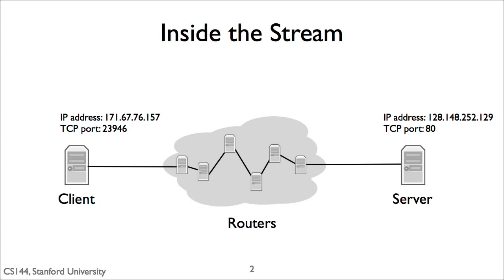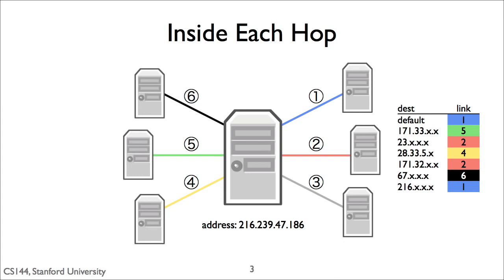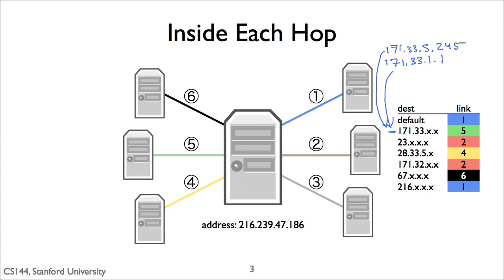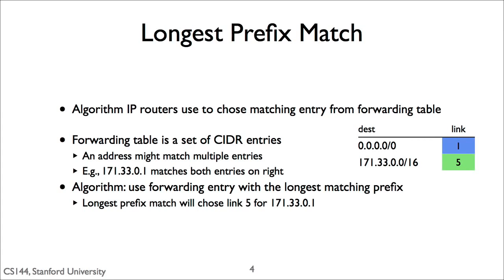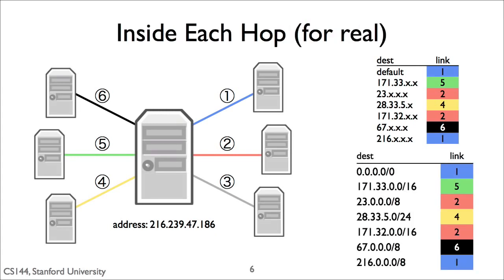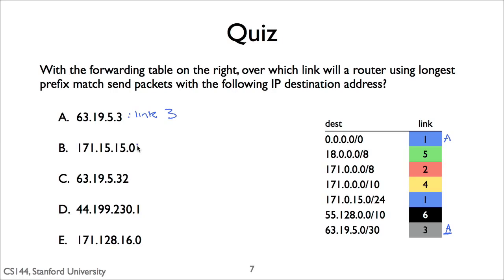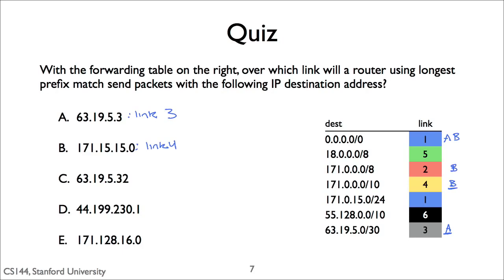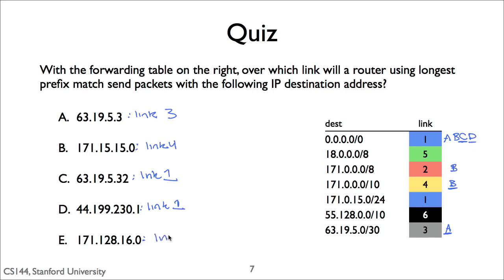【Lecture 10】 CS144, Introduction to Computer Networking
Longest Prefix Match (LPM)